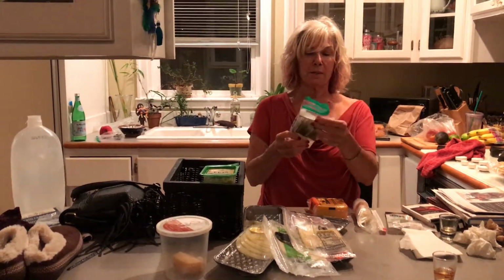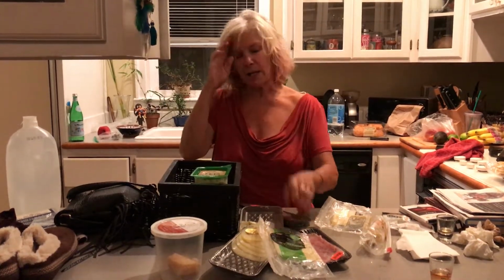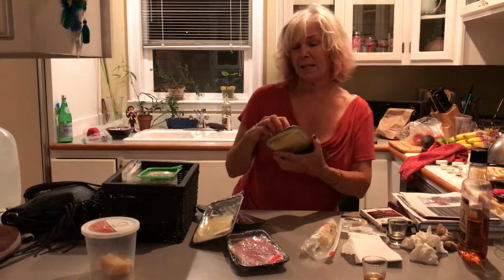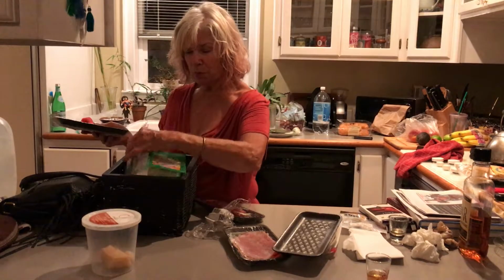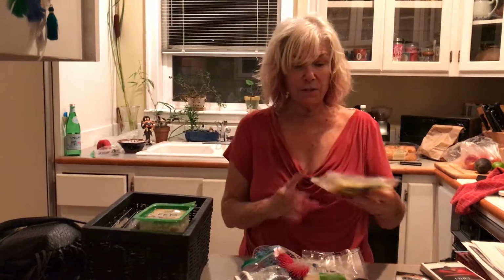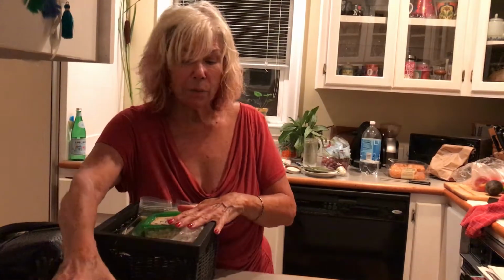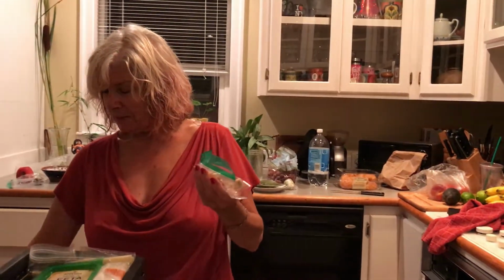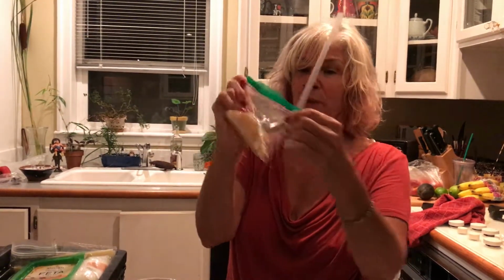Shiela Packing Cheese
Have you ever tried to cram a lot of things into a tiny space? Watch this for additional tips! Bliss.